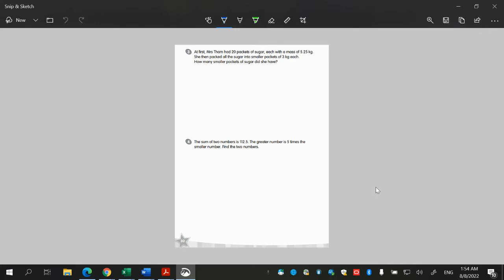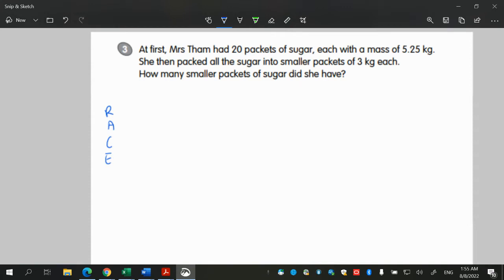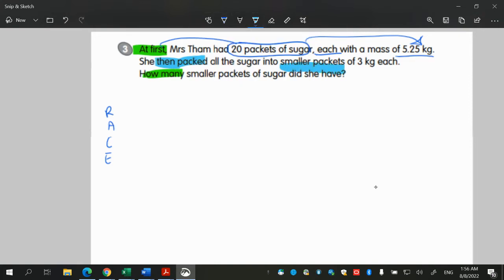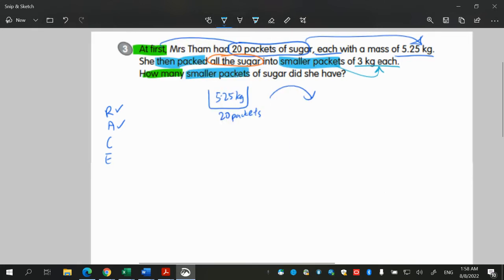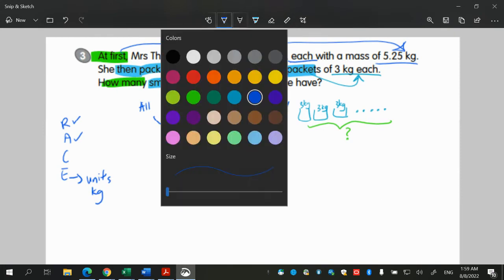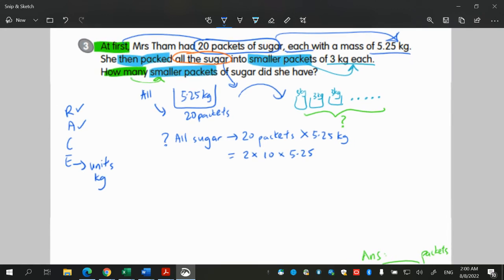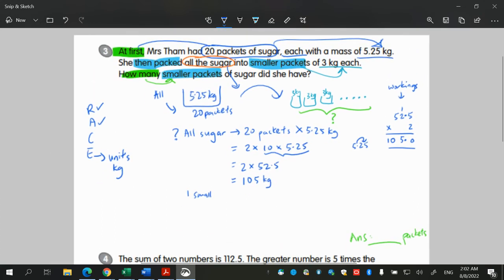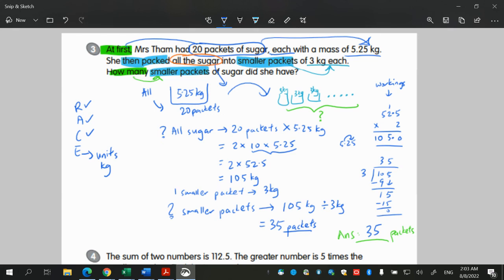5B WB Decimals P30 L2 Word Problem Q3